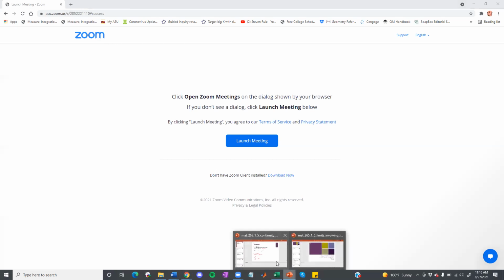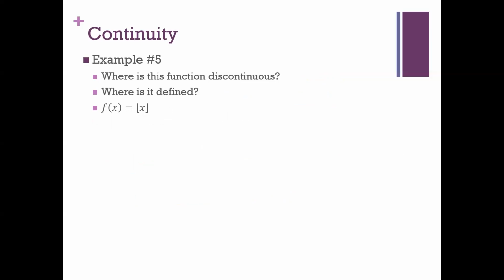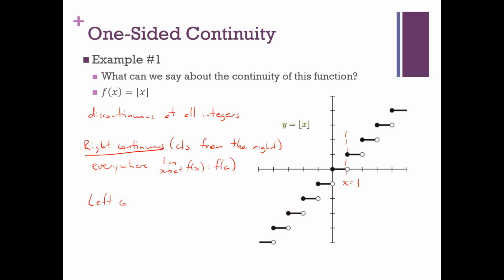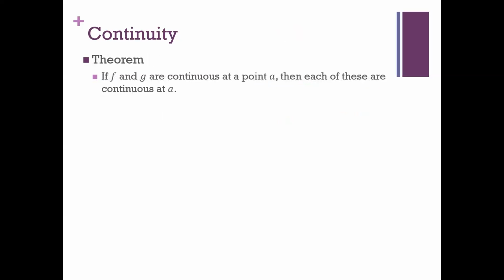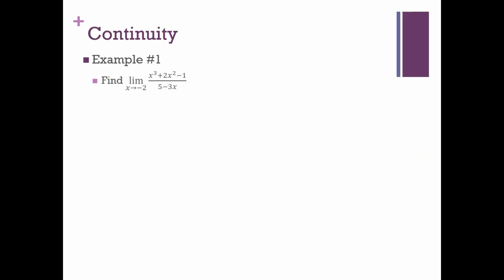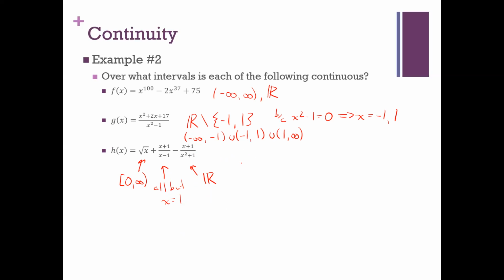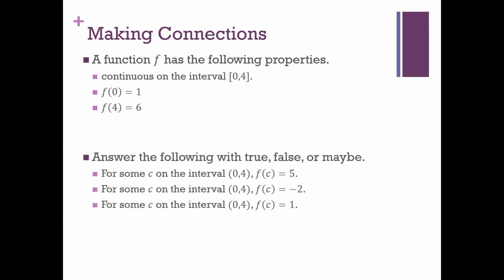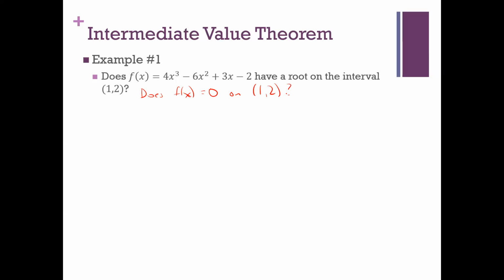MAT 265 - Fall 2021 - August 27